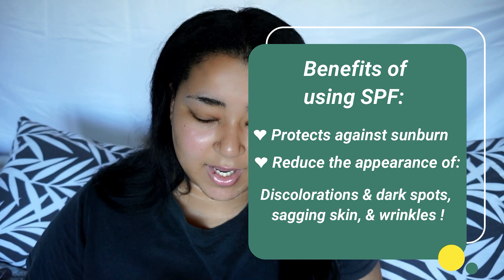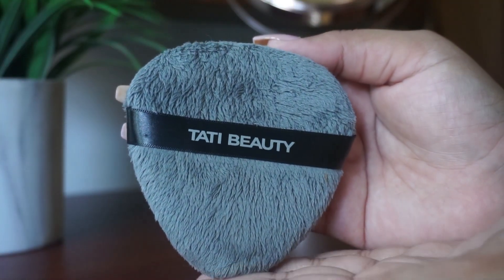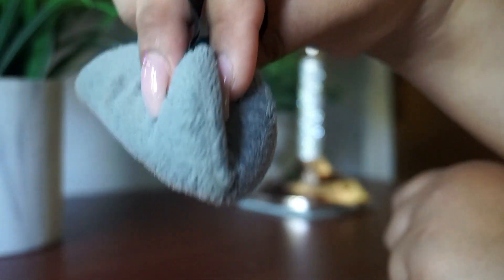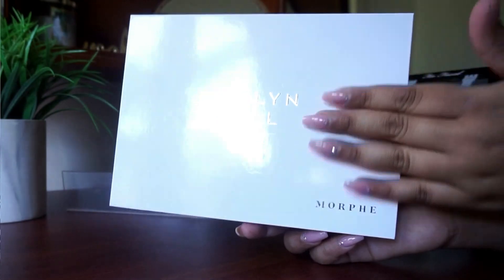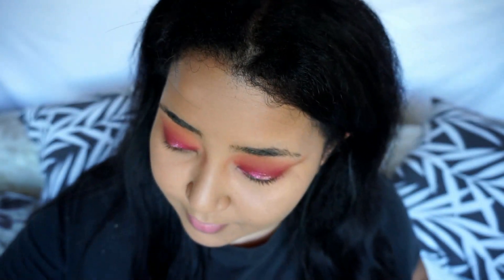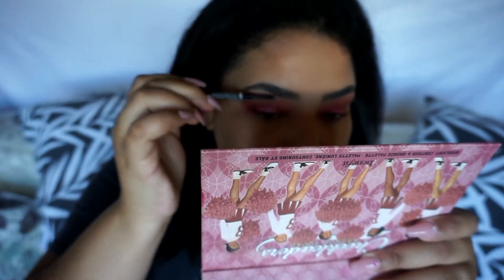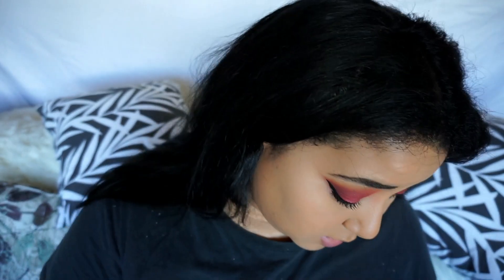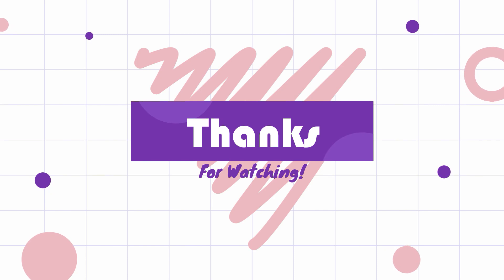GRWM USING TATI BEAUTY & JACLYN HILL X MORPHE PALETTE VOLUME 2 | CLIANTHA KLOOSTER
Hi LOVES,
Today’s video is a ‘Get Ready With Me’ using some of my favorite products. See me get ready while sharing a few tips and tricks for your makeup routine.

♡   P R O D U C T S  M E N T I O N E D  &  M A K E U P  U S E D
Mario Badescu Skincare – Oil free moisturizer
Mac Prep + Prime – Fix +
Holmes Tiny Fan (Bought at Target)
Clinique Beyond Perfecting Foundation + Concealer ( I am in the shade: WN 76 Toasted Wheat)
Estee Lauder Double Wear ( I am in the shade: 3W2 Cashew, While tanned: 4N3 Maple Sugar)
Morphe X Jaclyn Hill Palette Vol. 2
Anastasia Beverly Hills – Dipbrow Pomade Dark Brown
KVD Vegan Beauty Tattoo Liner – Trooper Black
Benefit – Cheekleaders Bronze Squad (Used: Hoola Caramel, Gold Rush & Cookie)
Milani Color Statement Lipliner - 03 Nude
Dose Of Colors Velvet Mousse Lipstick - Truffle